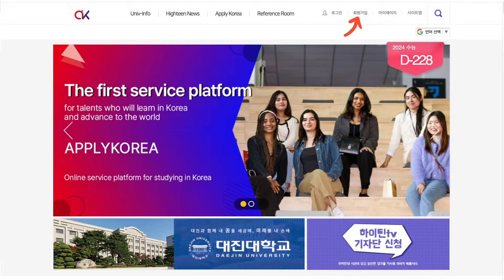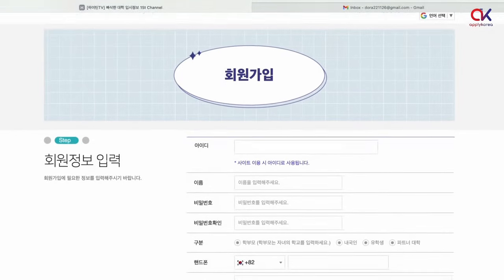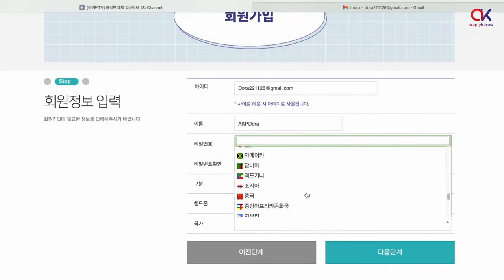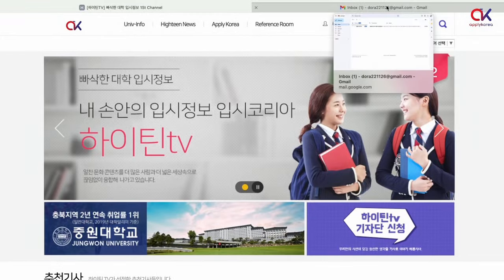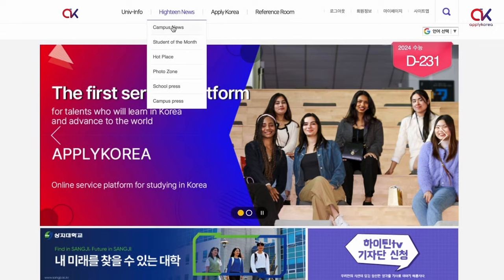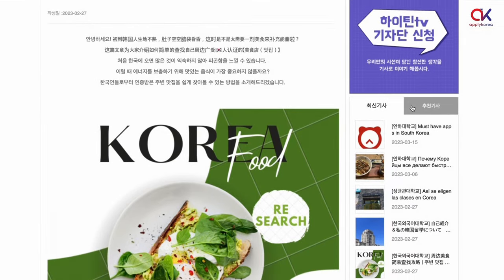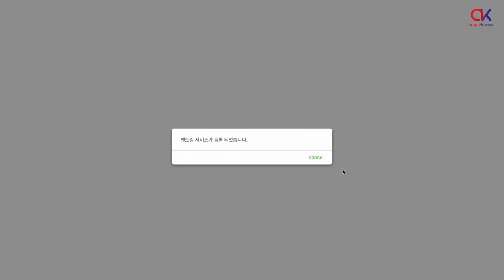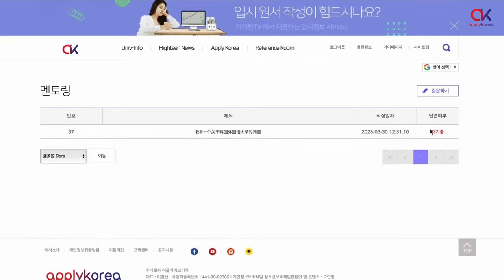[Apply Korea] 🇰🇷 Want to Study in Korea? : Mentoring AKP 회원가입 🔍 Worldwide study to Korea!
Share your study experience with mentees and you're done
The accumulated mentor costs every day
You can check it on My Page.

Meet with mentees from mentor all over the world now.
Like the first time you prepared to study in Korea
Please give courage and hope to those who wish to study in Korea!